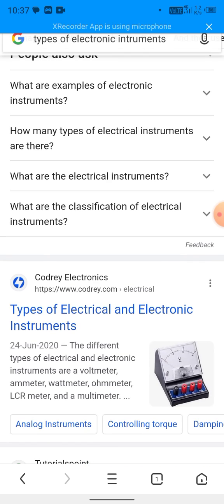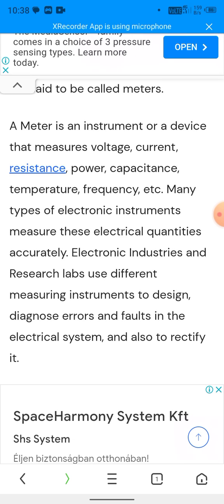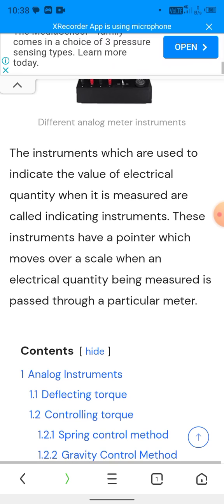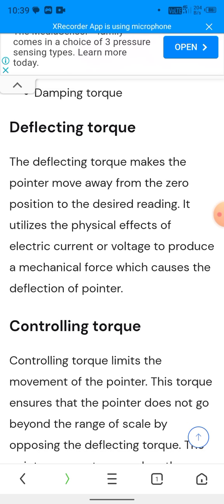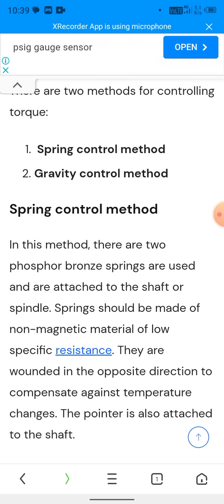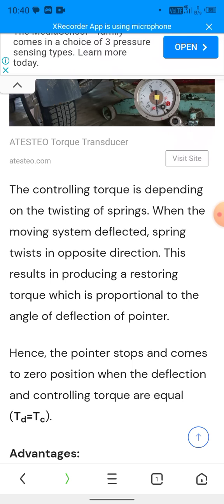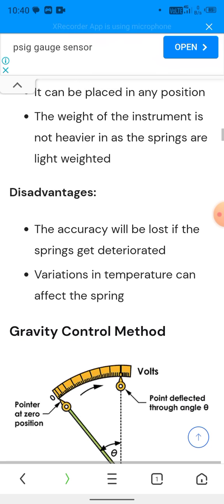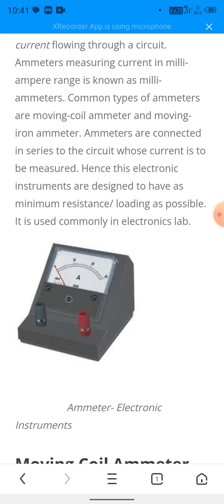How many Types of electronic instruments